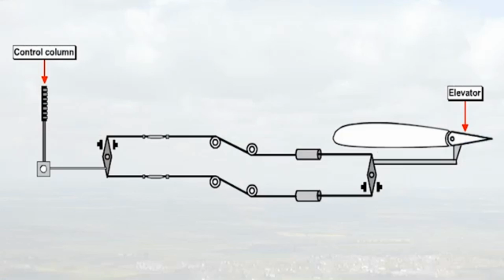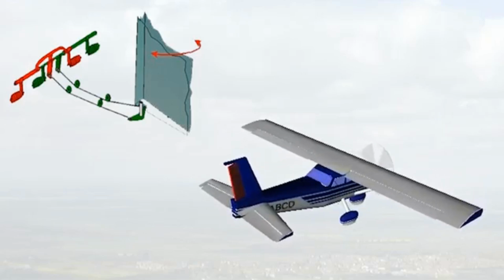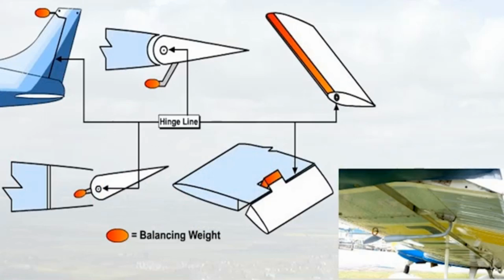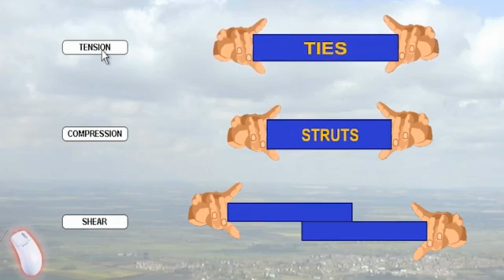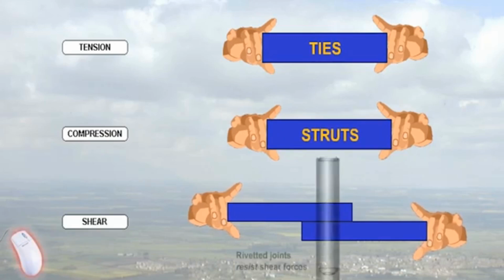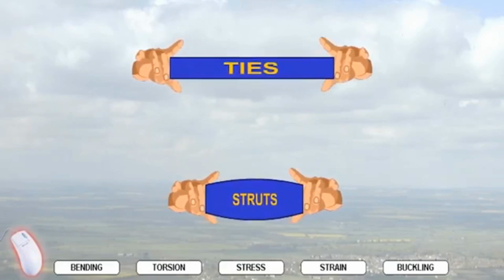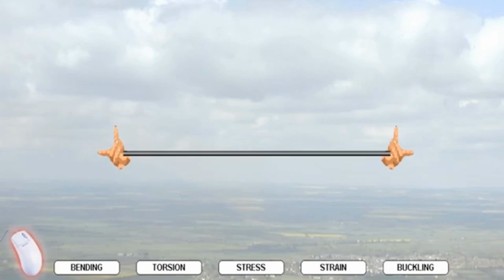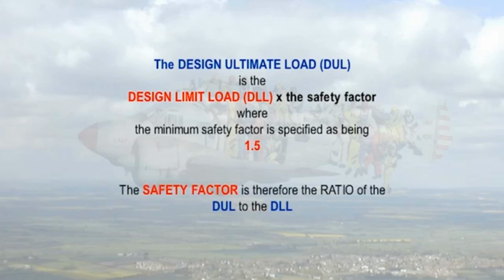02. Aircraft General Airframes Part 2